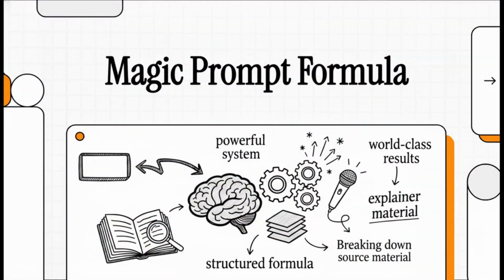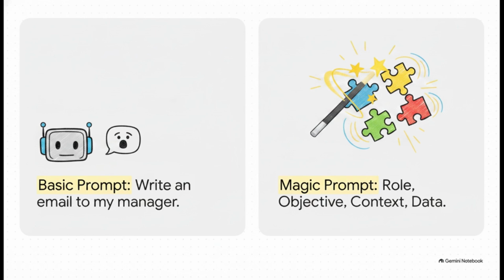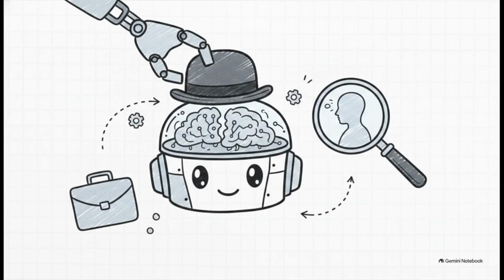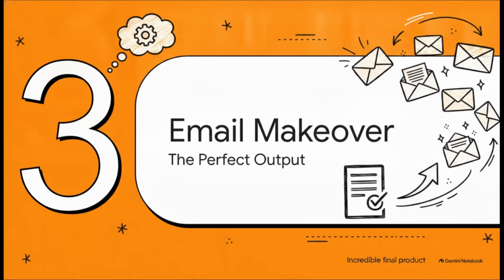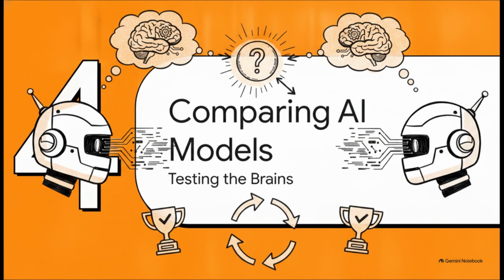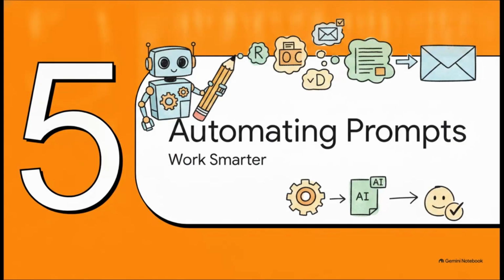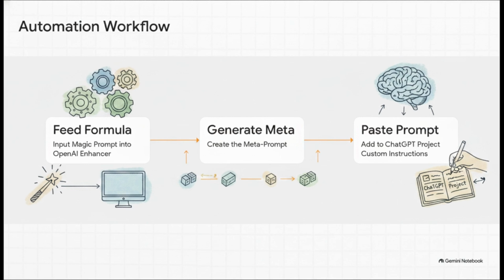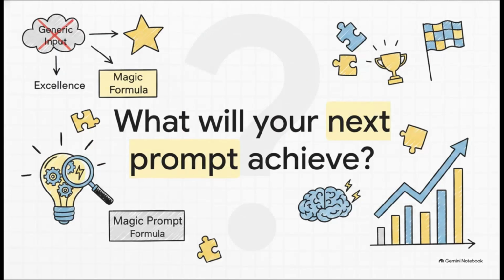How to Write Perfect AI Prompts Using the Magic Prompt Formula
Want to get accurate, professional, and persuasive results from AI every single time? In this video, we break down the Magic Prompt Formula—a simple 4-step framework designed to take your AI prompt engineering skills to the next level.

What You'll Learn:

The 4 Key Components: Role, Objective, Context, and Data

Advanced Prompting: How to write sophisticated prompts for sales emails, content, and everyday tasks

Multi-Model Comparison: How comparing AI outputs gets you superior results

Meta-Prompts & ChatGPT Projects: Maintain consistent context and automate high-quality prompts without starting from scratch

Stop settling for average ChatGPT outputs—master prompt engineering and make AI work for you!